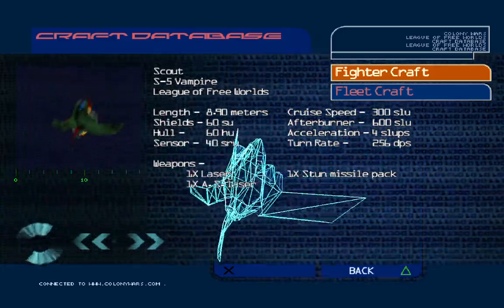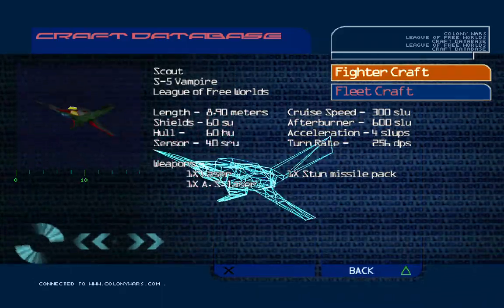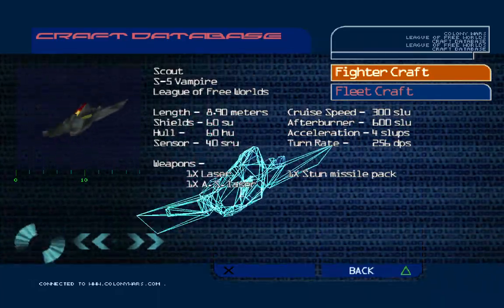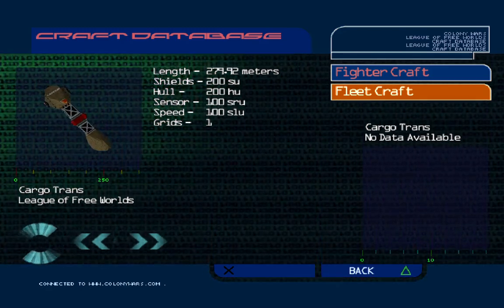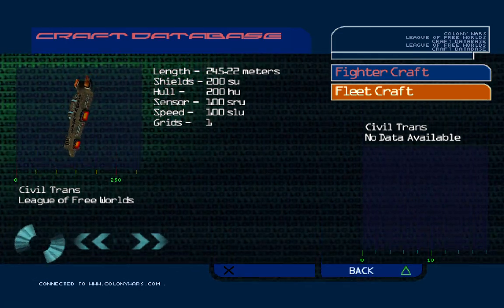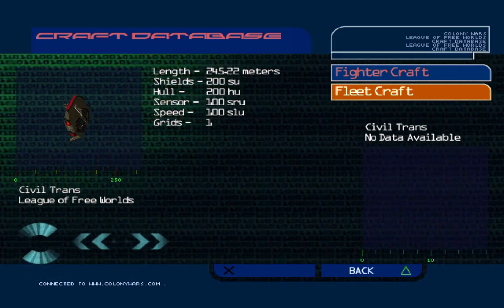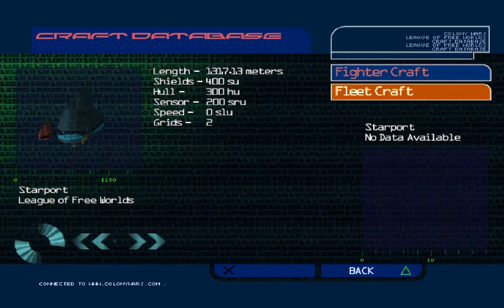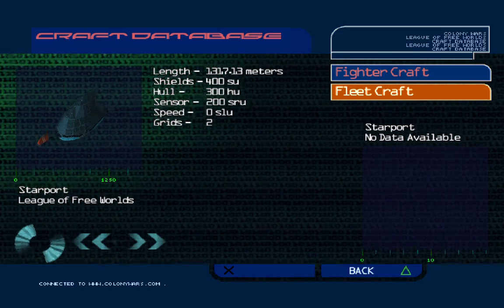Colony Wars,Craft Database 1.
(Help Continued Content Creation)

bitcoincash.
qzmar4vwee7nd4lvmwwuq2pwcs6s2gquqvsks9f0e7
bitcoin.
18SoSoSCtPT5xYmd6Ba2mB3sNZ3yVyotZR
Ethereum.
0x669fb28B8713feAa0eD5e8873a908E64321E630E